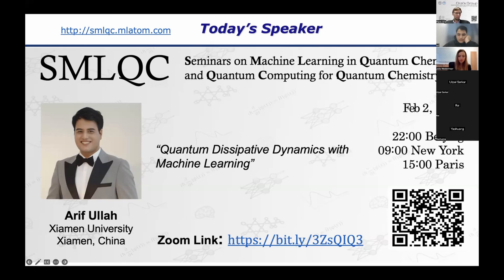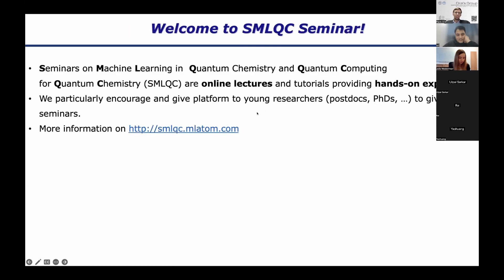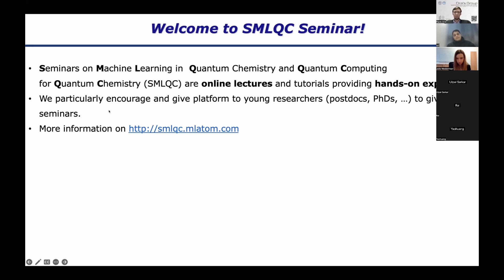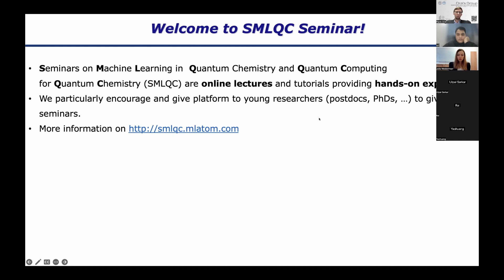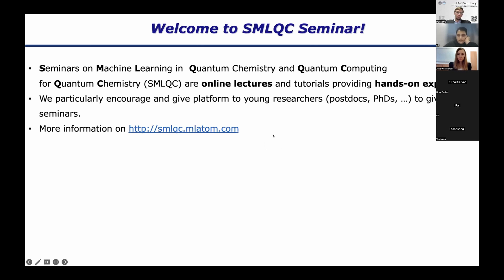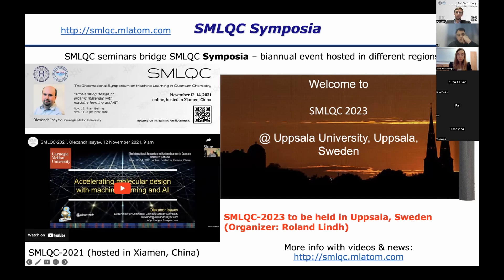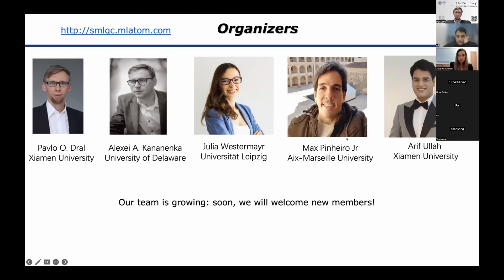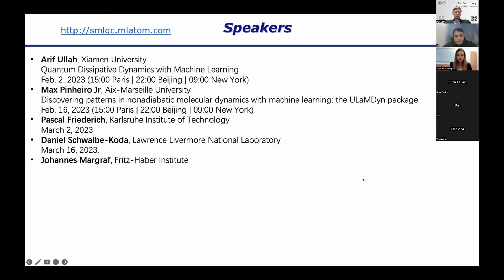Introduction of SMLQC by Pavlo Dral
The webpage of Seminars on Machine Learning in Quantum Chemistry and Quantum Computing for Quantum Chemistry (SMLQC)

The introduction was followed by the lecture and tutorials from Arif Ullah.